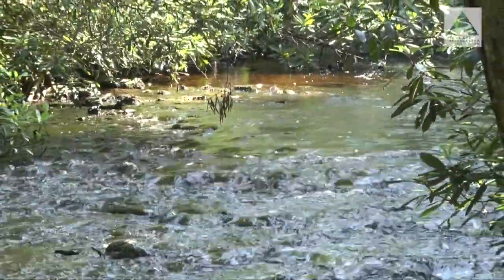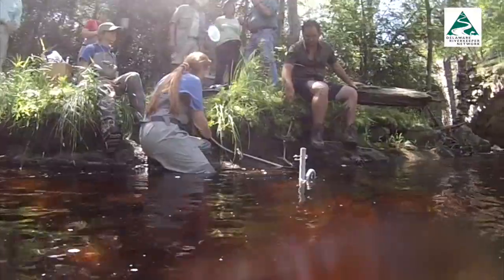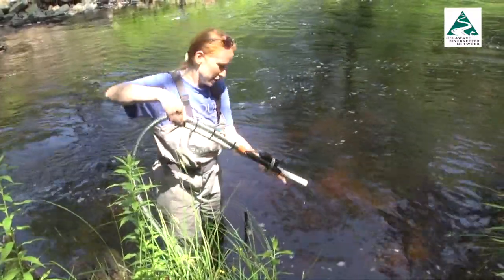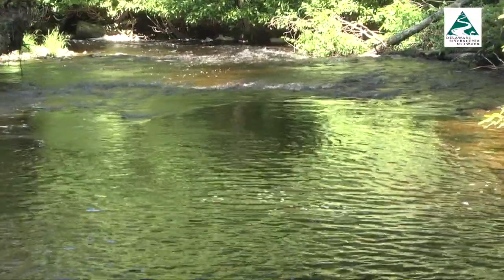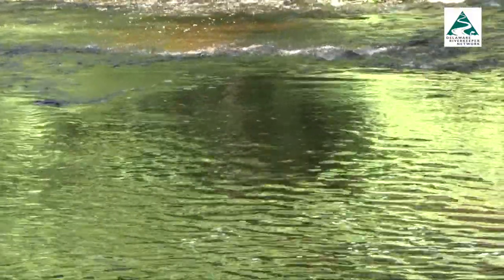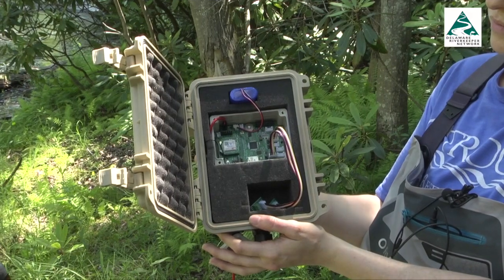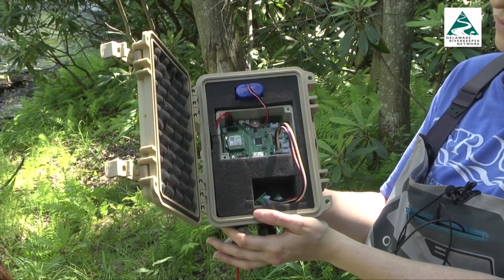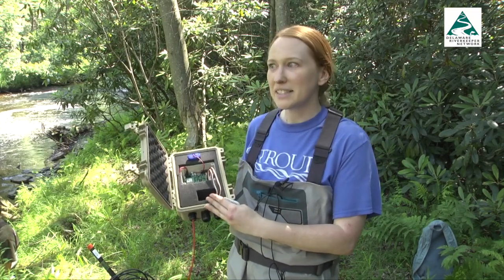Delaware Riverkeeper Network Pocono stream protection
It’s one of the pristine streams you find in the Poconos region that a coalition of groups is working to protect.
The effort includes collecting data on water quality in the stream.